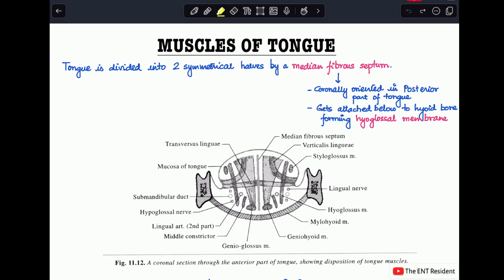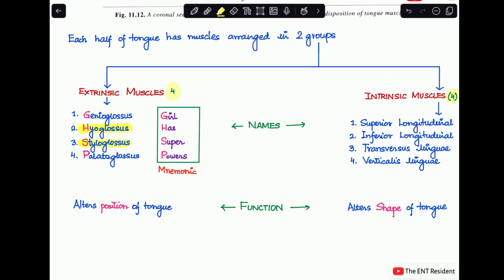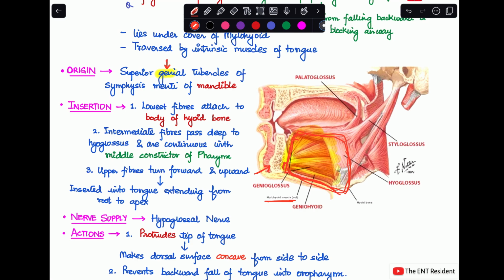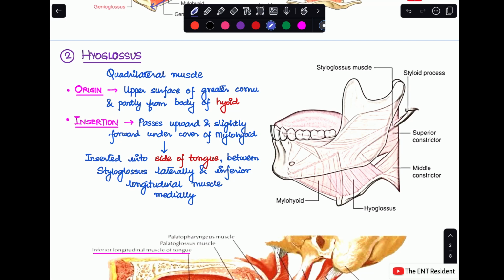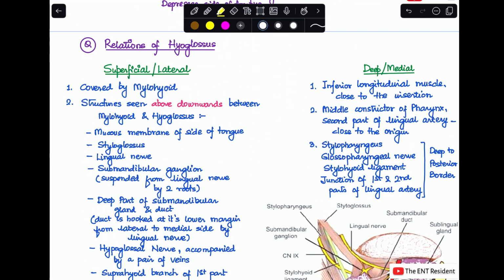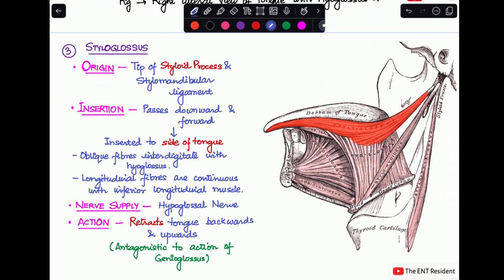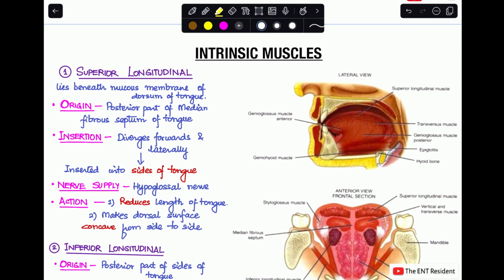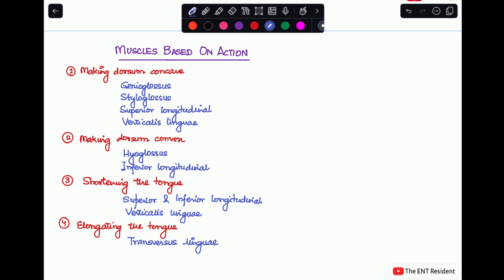Muscles of Tongue | Tongue Anatomy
In this video, we’ll learn about the Muscles of Tongue in a clear and simplified way — perfect for medical students, ENT residents, or anyone preparing for Anatomy exams.

1.
2. Buy Complete Notes on Anatomy & Embryology of Tongue
3.

🔍📚 What you'll learn:
- Classification of Muscles of the tongue
- Origin, insertion, nerve supply and actions of all muscles

Muscles of Tongue are classified into -
1. Extrinsic Muscles
- Genioglossus
- Hyoglossus
- Styloglossus
- Palatoglossus

2. Intrinsic Muscles
- Superior Longitudinal
- Inferior Longitudinal
- Verticalis Linguae
- Transversus Linguae

Chapters:
0:00 Start
0:27 Intro
1:42 Classification of Muscles of Tongue
5:40 Genioglossus
11:13 Hyoglossus
14:12 Relations of Hyoglossus
18:08 Styloglossus
19:40 Palatoglossus
21:06 Intrinsic Muscles of Tongue

This is a high-yield topic for MBBS prof & MS ENT exams.

If there is any topic you want to be covered next, kindly drop in your suggestions in the comment section.